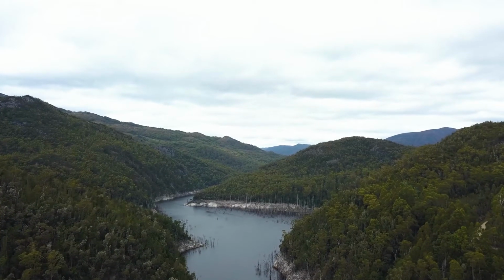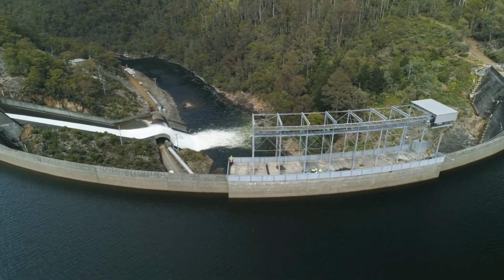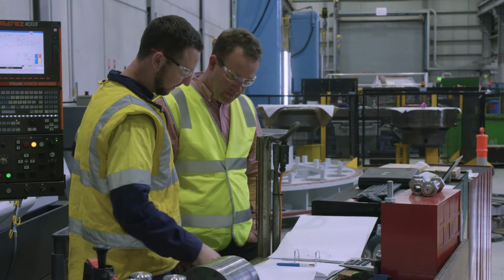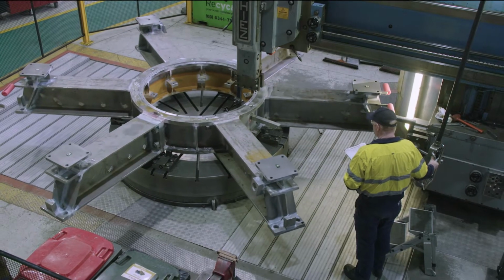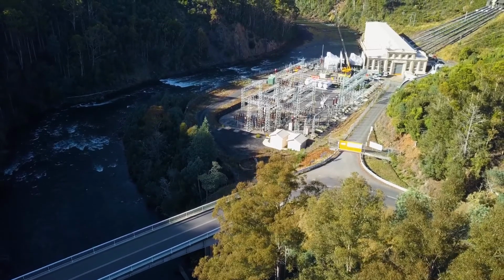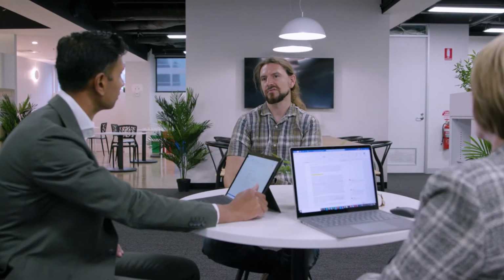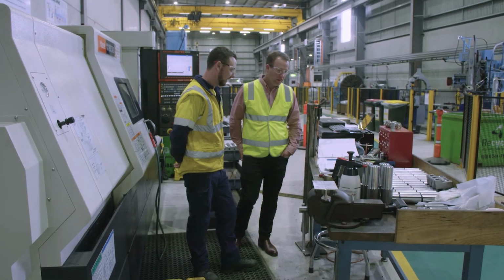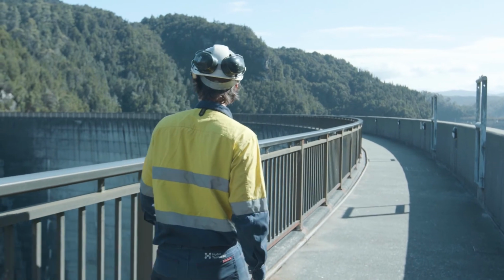Sensei & Hydro Tasmania - Client Success Story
When a Tasmanian utilities provider sought better visibility and control across all its projects, and a combined view across its full portfolio, it engaged Sensei Project Solutions for the delivery of its project, portfolio and work management solution for Microsoft Project. As a result, Hydro Tasmania today enjoys standard approaches to all projects, clear processes for project managers, an uplift in project management competence, and accurate information on all current and past company initiatives.